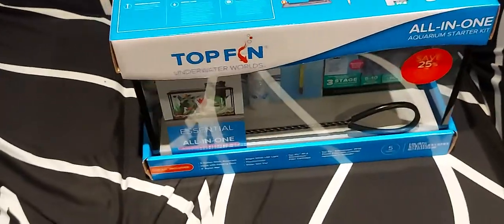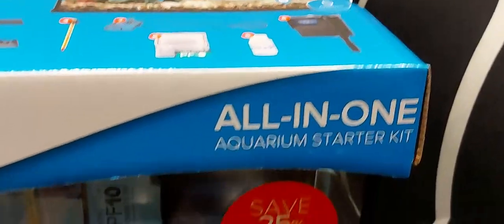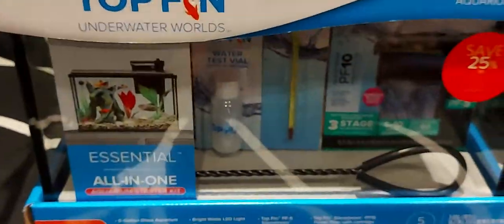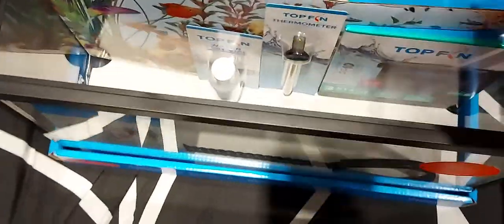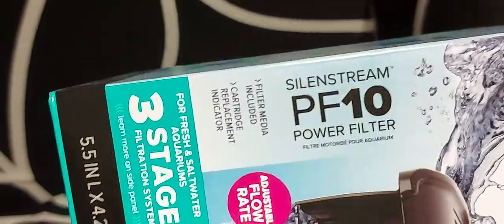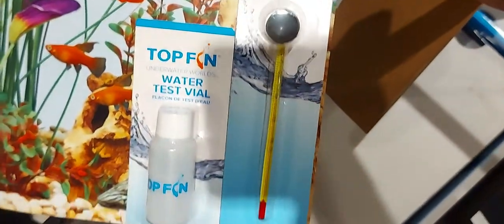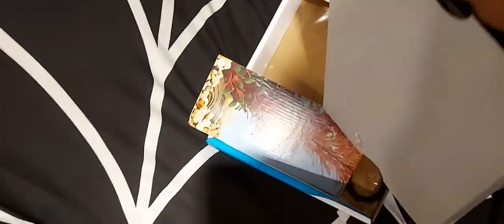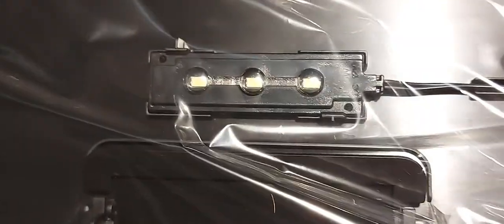Topfin 5G All in One Starter Kit Aquarium